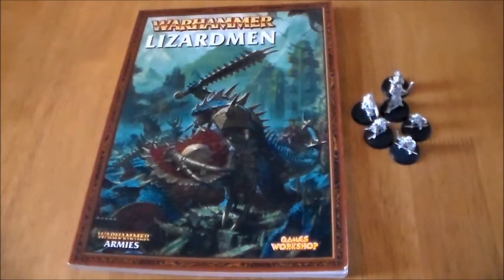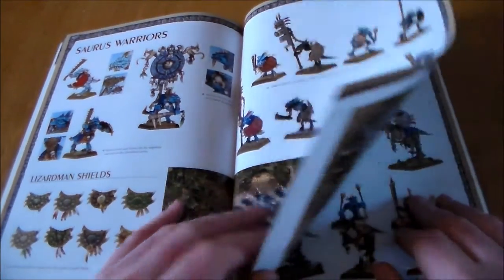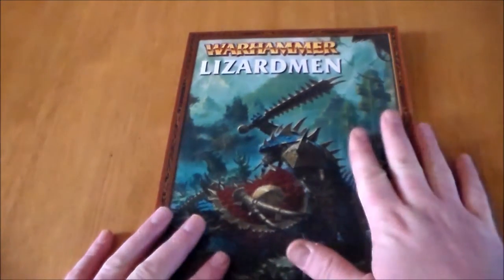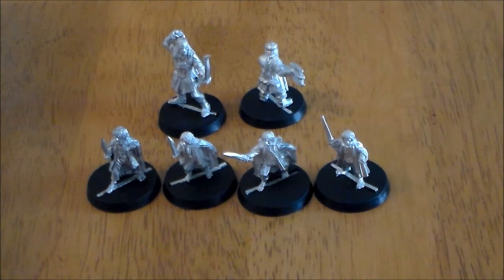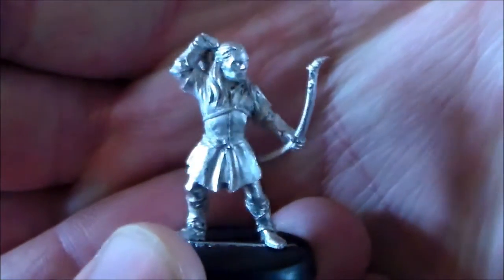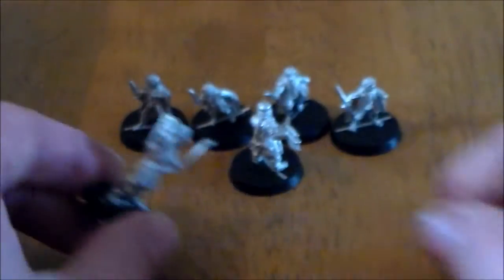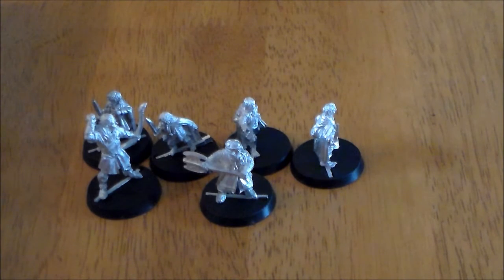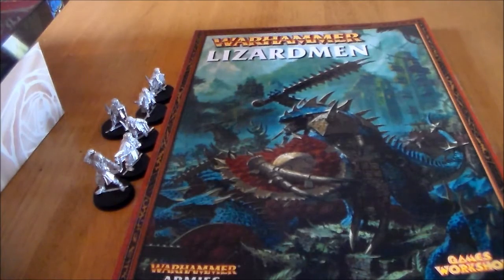Warhammer Ebay Loot 9 Lizardmen & Lord Of The Rings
More Ebay goodness! Wait until the end of the video to see the total cost of all the Ebay loot